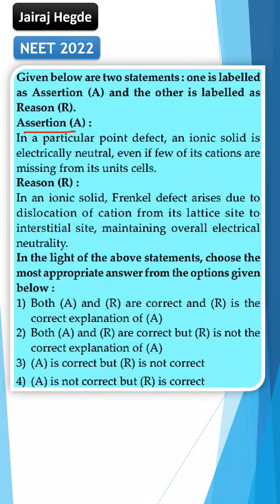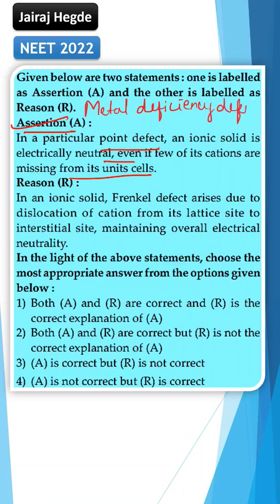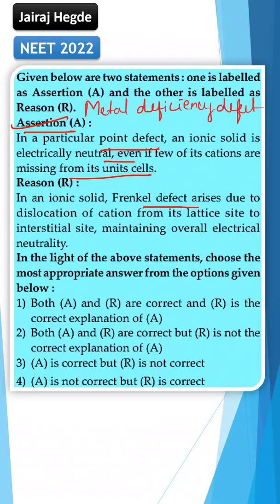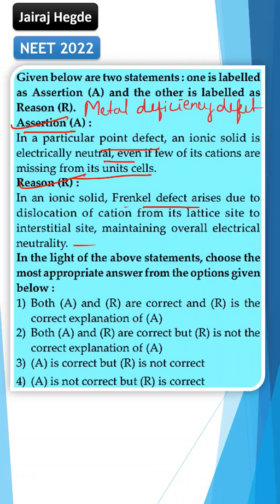Assertion(A):In a particular point defect and ionic solid is electrically neutral ... NEET2022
This is a question asked in NEET 2022.
This question is from solid state of PU II
it concerns about Frenkel defect